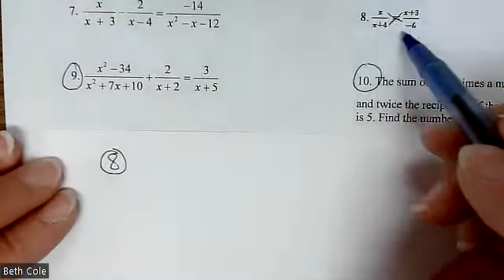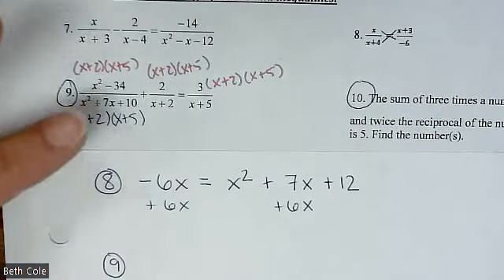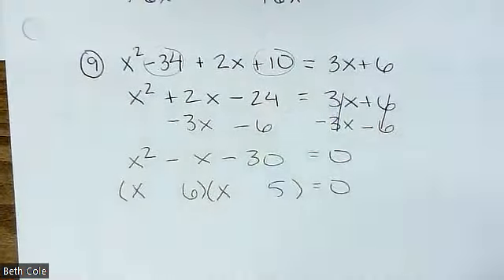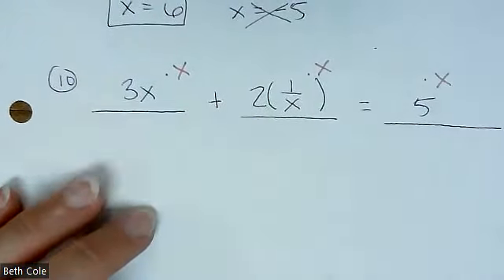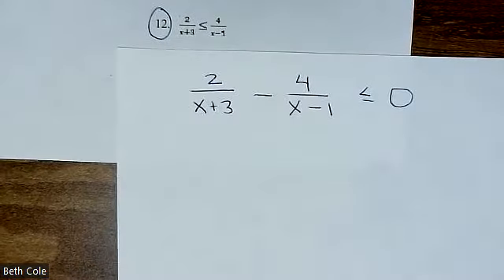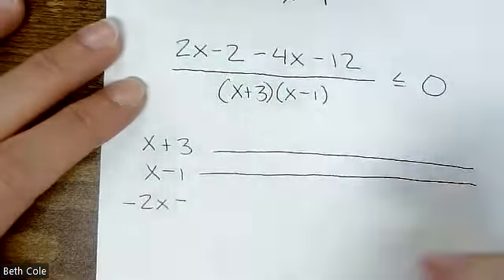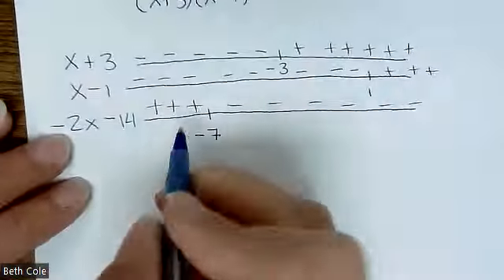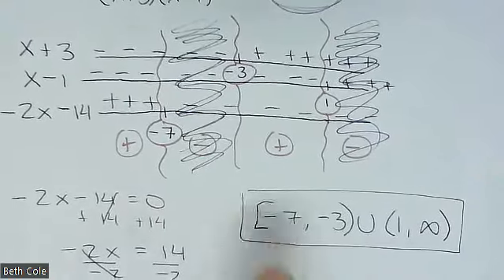study guide part 2